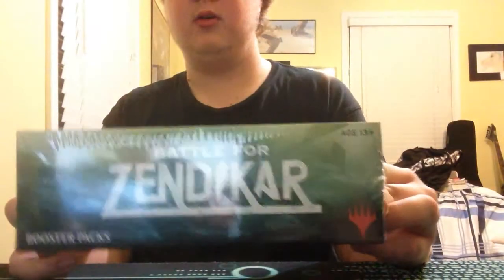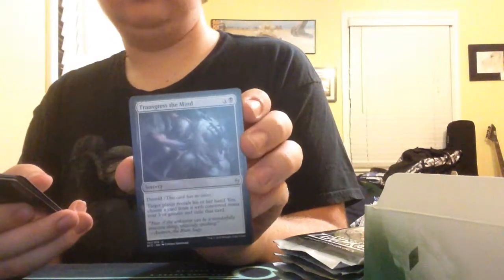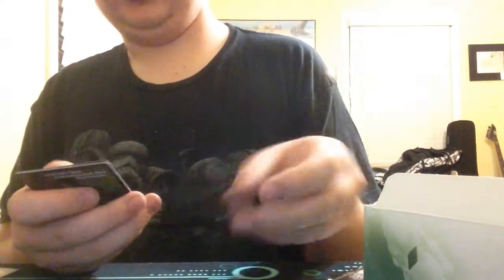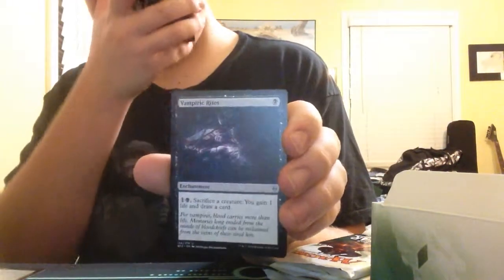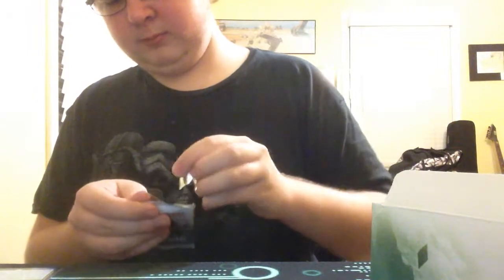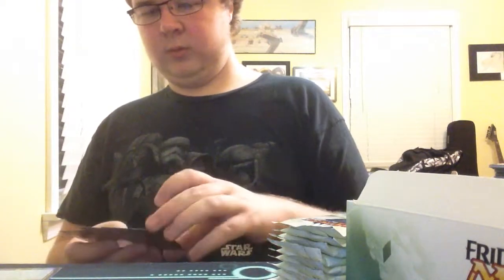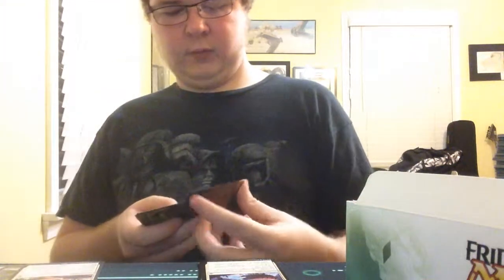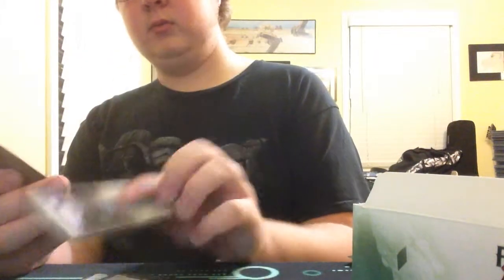Magic The Gathering BOOSTER BOX OPENING!!!!!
This is my first box, and I figured to celebrate breaking the 15 subscriber mark. I wanted to thank you guys so much! Even though many of you only watch certain videos of mine; I hope that we can still continue to grow as a community.